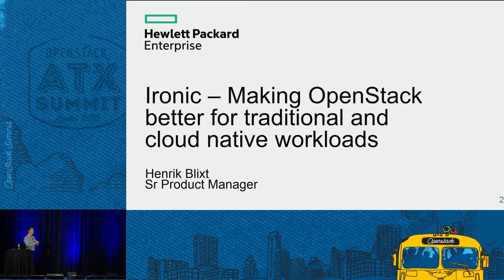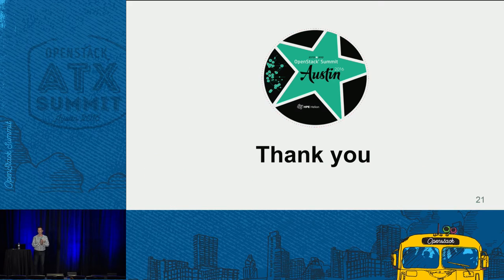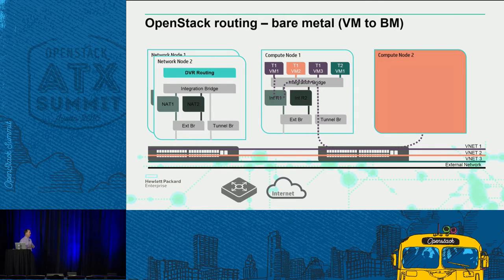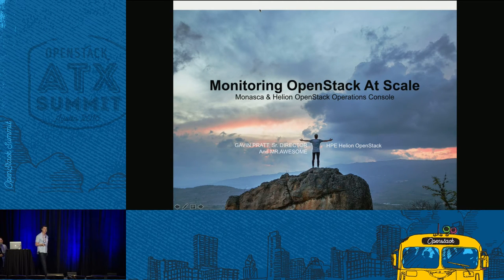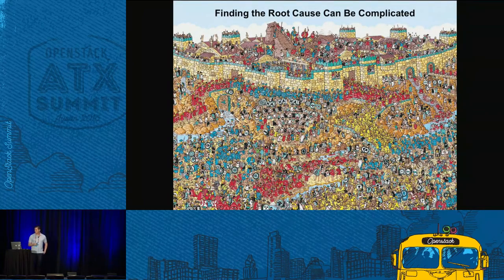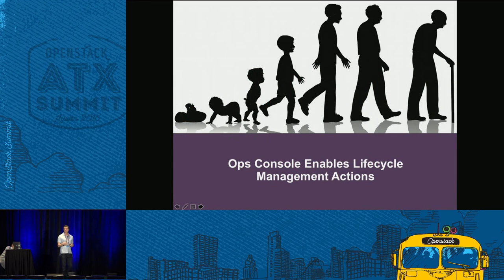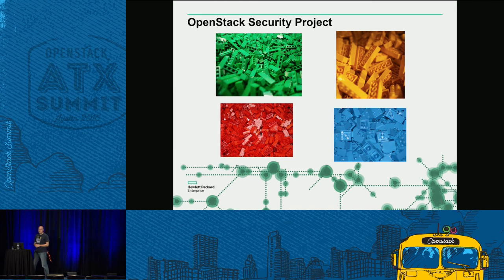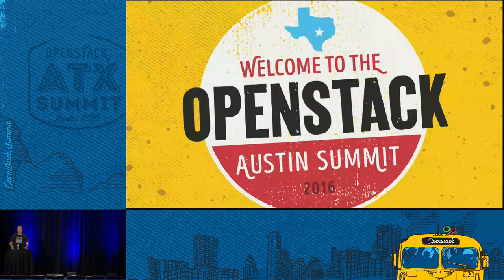HPE - Ignite session What's Hot and What's new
Ignite is fast and informative! With 5 minutes per speaker, you'll hear what's hot and new in the world of OpenStack at HPE from our experts on: Ironic and Baremetal containers for high performance  workloads Looking under the hood at the routing and integration capabilities of Neutron Providing a single view into the availability and performance of OpenStack clouds with operations dashboard Integrate security at each level with Security Review Process used with HPE Helion.